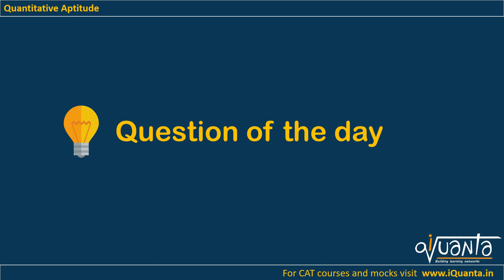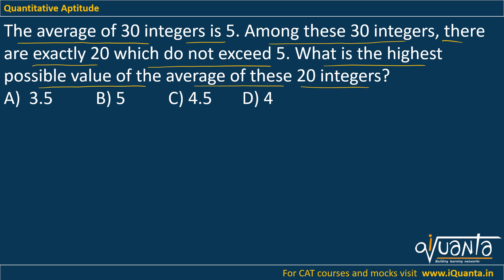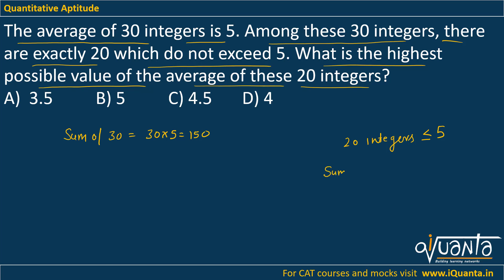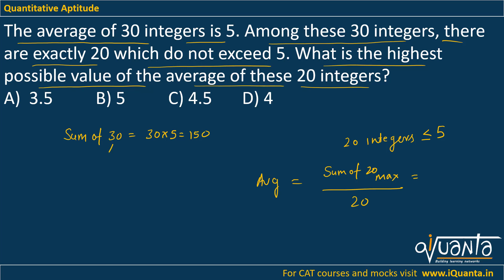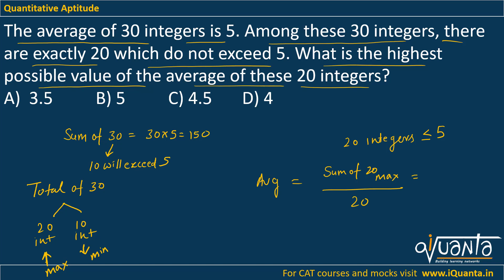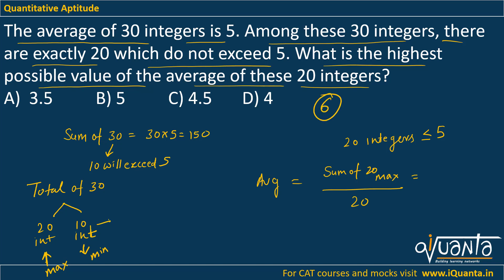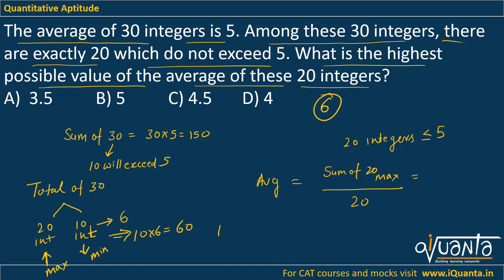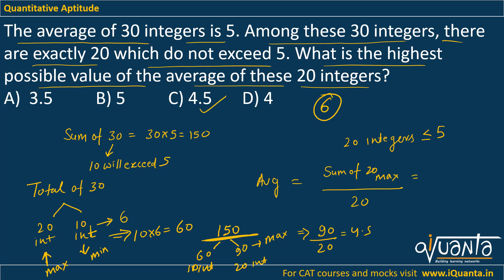CAT 2022 - 120 Important QA Question | CAT 15 Days QA Strategy | Question 61